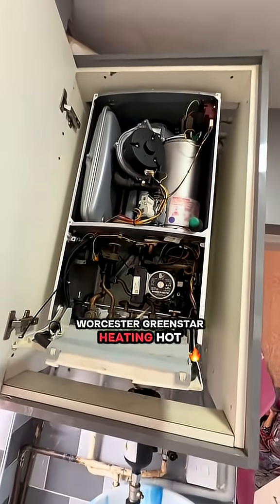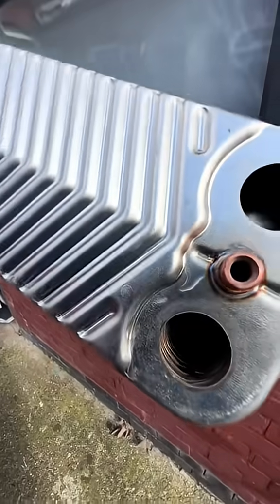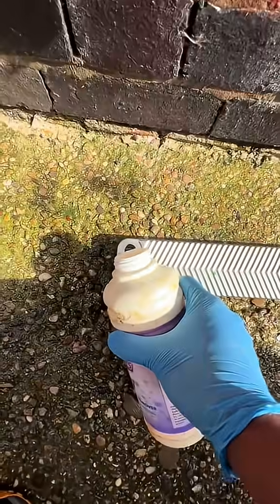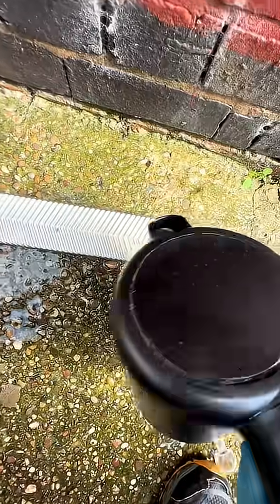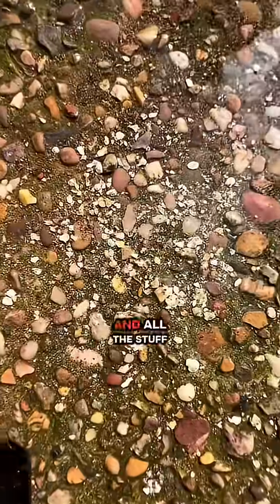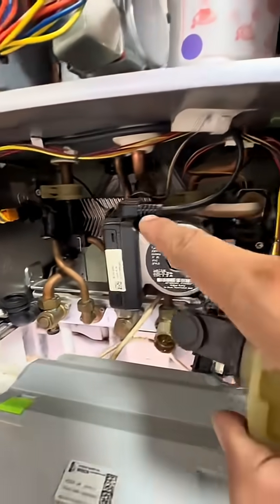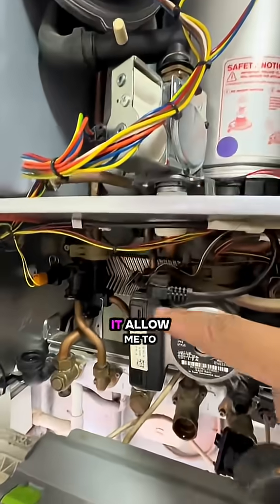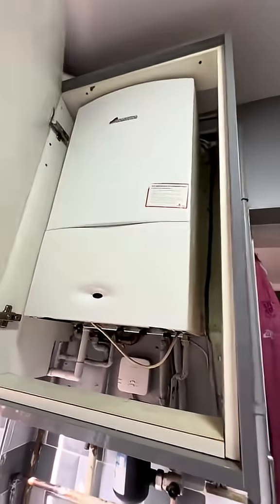🗣️’ Dont clean plate heat exhangers’ -- ME: Why Not 👀🤐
Worcester Greenstar with overheating issues 🚿🔥

Pulled out the plate heat exchanger, gave it a proper chemical clean + paddle clean ✅

Fixed the problem without replacing parts! 💪

Sometimes a repair is all it needs—still running smooth a year later 👌